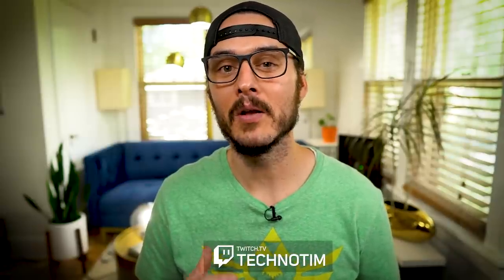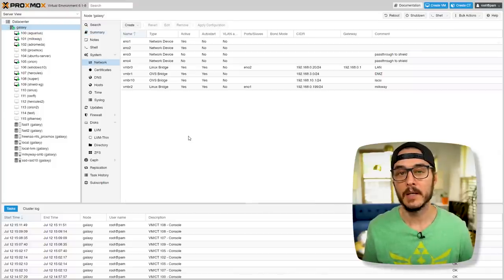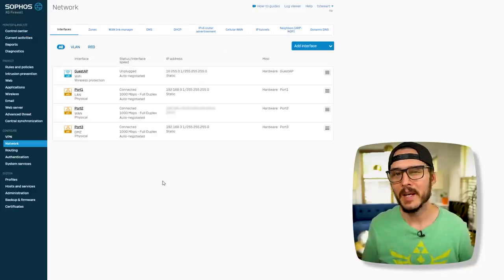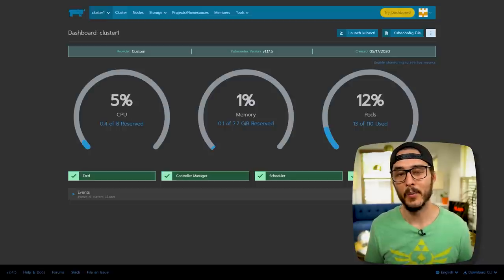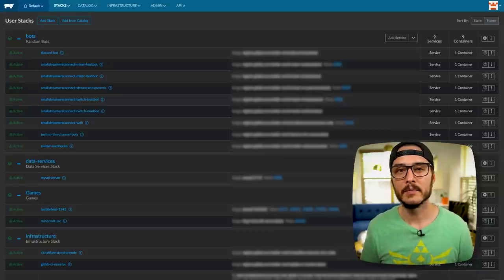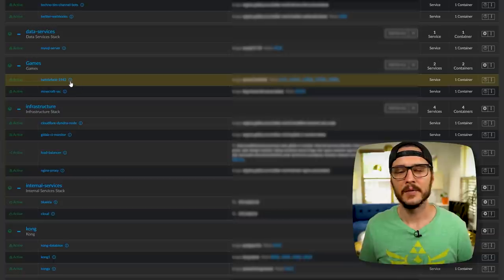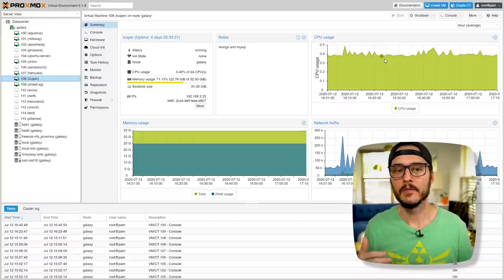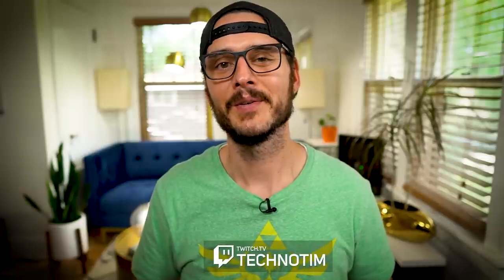Homelab Services Tour -- What am I running on my Homelab?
In my homelab tour, I  showed you my hardware and network setup that powers all the infrastructure at home.  Then, many of you asked which services I am hosting on this hardware.  Well, here it is.  This is a tour of all the self hosted services I have running in my Homelab.

00:00 Intro
00:26 What hardware are you running?
01:08 Network Setup
01:52 Bare Metal / Proxmox 1
13:59 My App
15:31 Bare Metal / Proxmox 2
17:45 Stream Highlight - I would love to interview Microcenter Customers

Description tags: self-hosted, selfhosted, homeserver, home server, server rack, cisco, network, vlan, sophos, xg firewall, freenas truenas, dell r710, lsi hhba, disk array netapp shelf, ds4246, rancher, rancher 2, docker, discord bot, twitch bot, twitter bot, heimdall, home assistant, plex, homebridge pihole unify wemo, homebridge, ntp, smallstreamersconnect twitch, small streamers connect, mixer, kong, wordpress, home lab services, home lab ideas